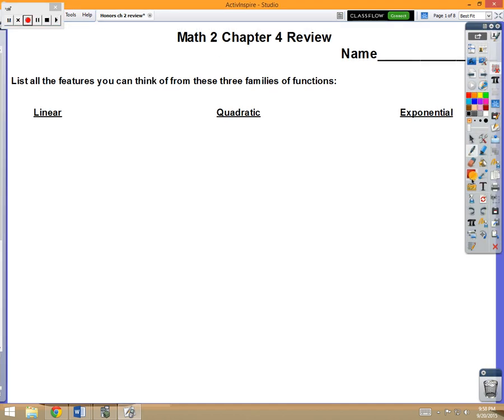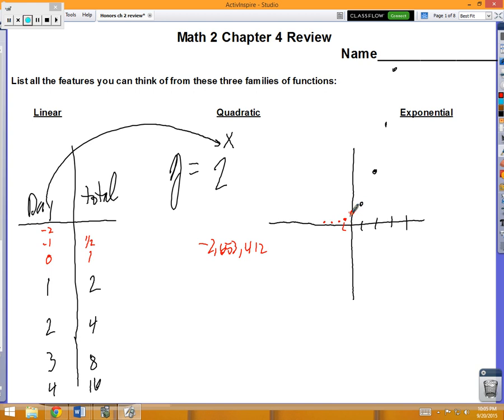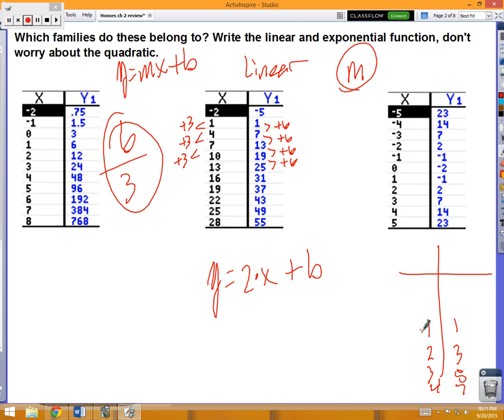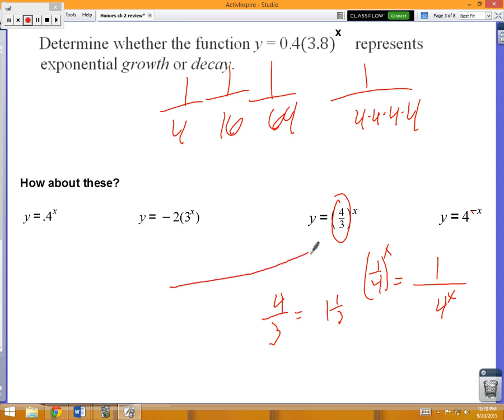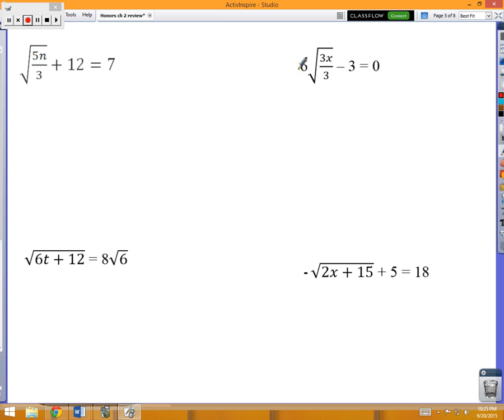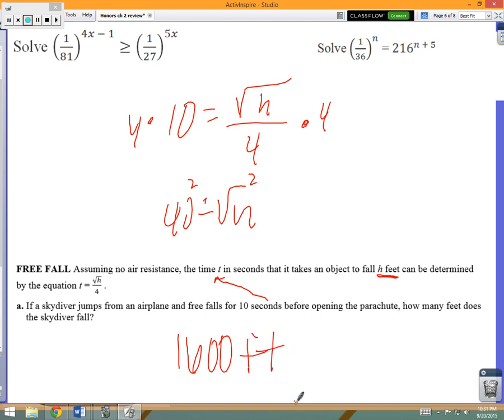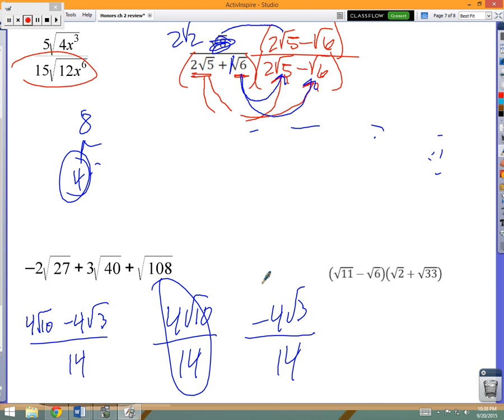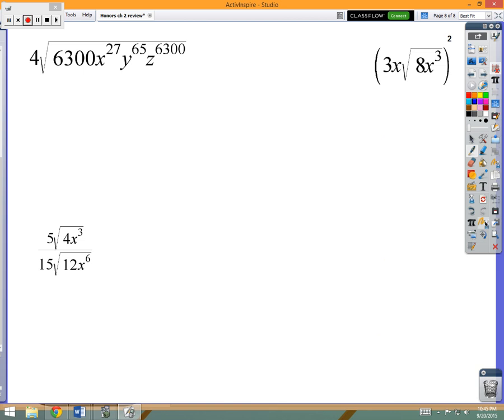Math 2 Chapter Review